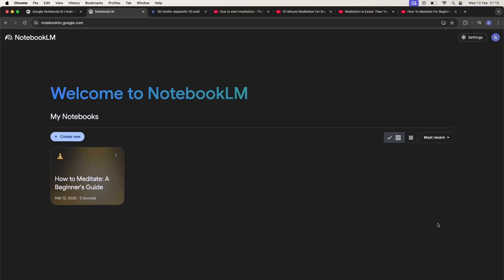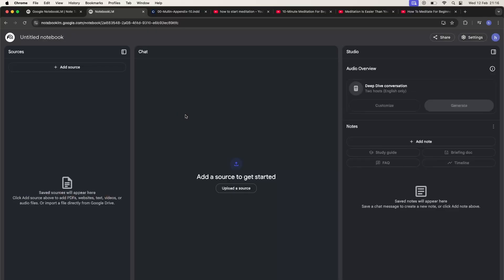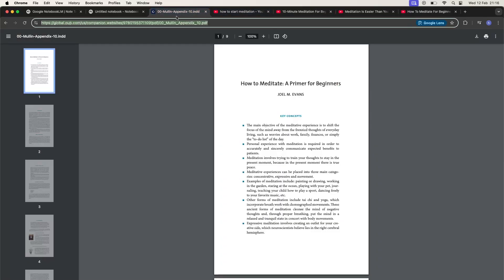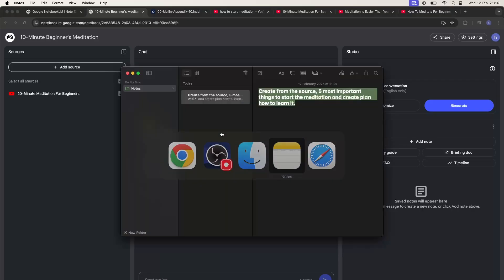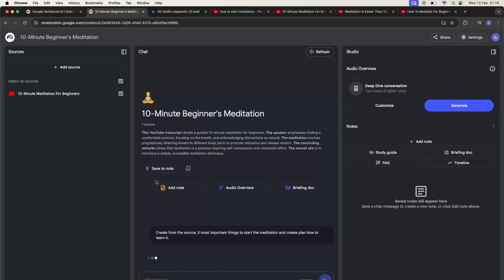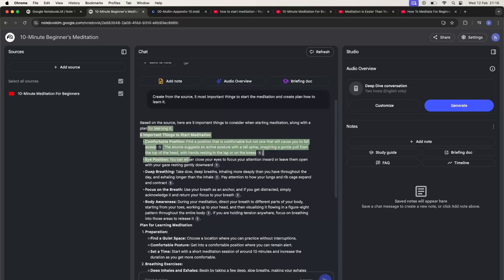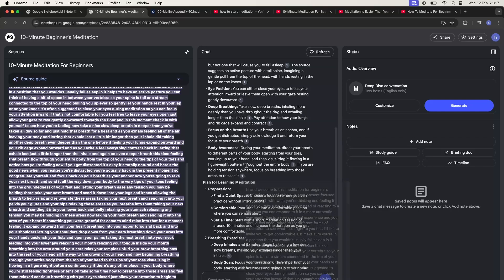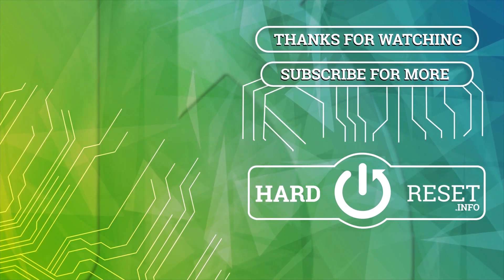Google NotebookLM AI Tool - How to Add a Source? | Add Youtube / Link / PDF / Google Doc Source!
Greetings! Adding a source to Google NotebookLM is a simple but powerful feature that allows you to enrich your content and make your work more comprehensive. You can add various types of sources, such as articles, books, or podcasts, to supplement your existing information. This guide will walk you through the steps to add a source seamlessly to your project.

How to add a source to Google NotebookLM?
What types of sources can I add (PDF, link, etc.)?
How do I manage and organize multiple sources effectively?